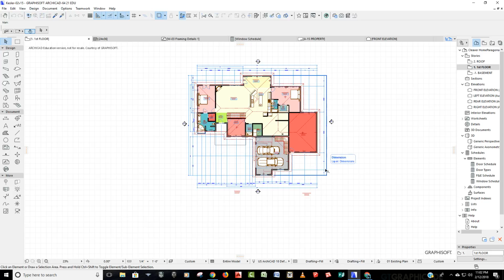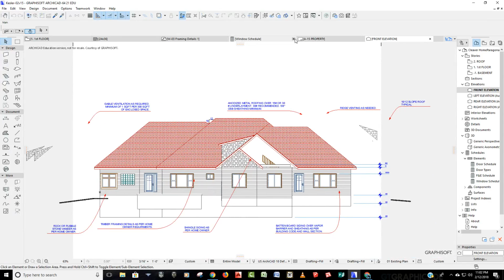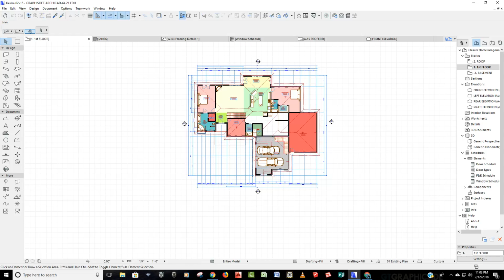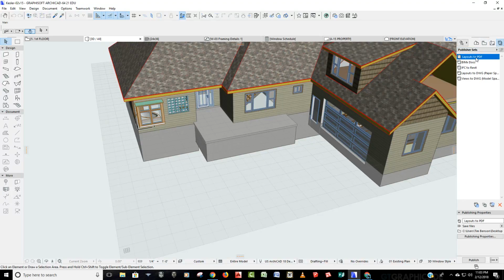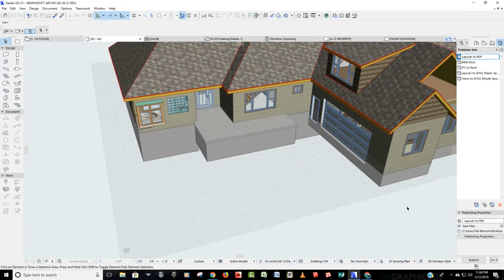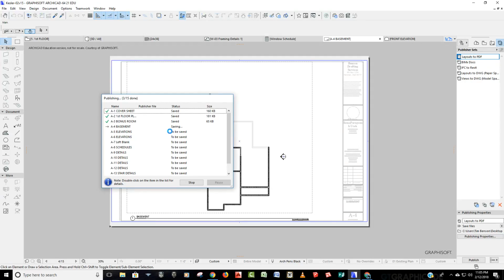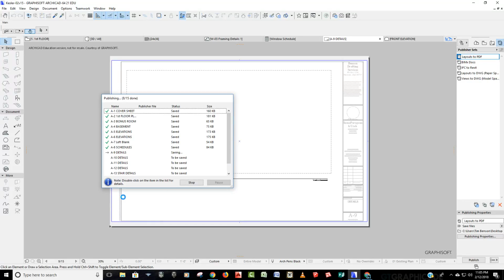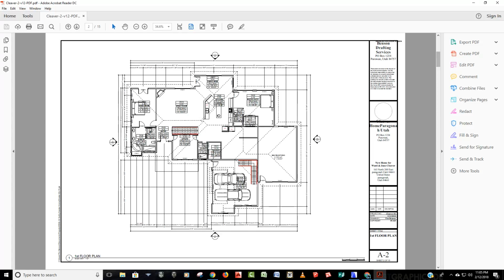Feb 12, 2018 11:06 PM - Edited